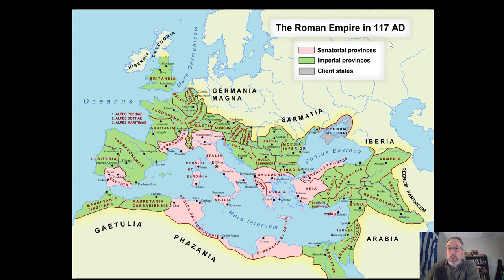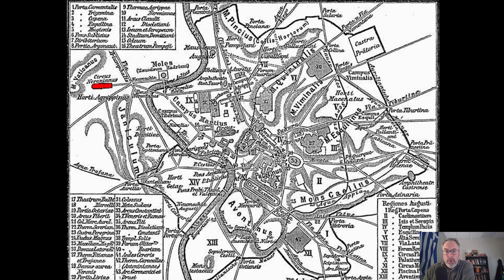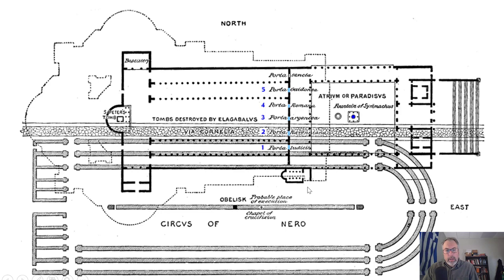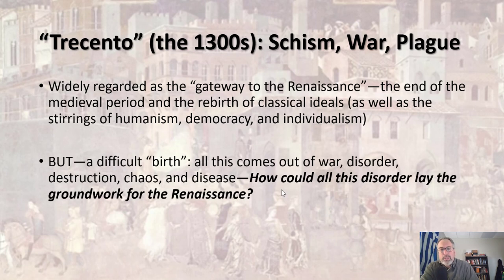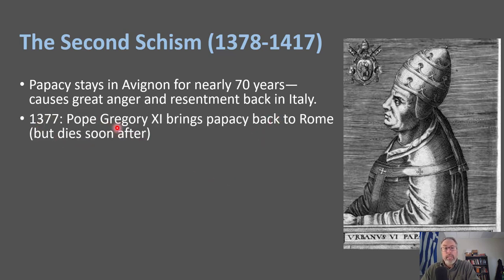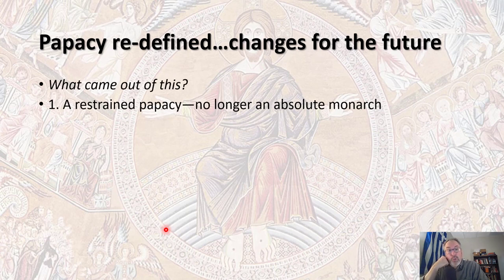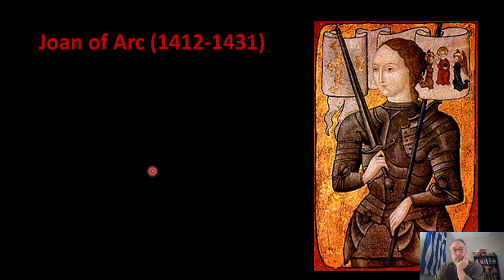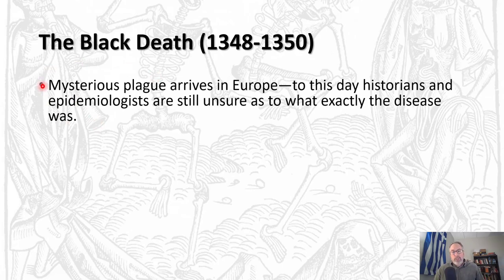The Trecento--SCHISM and WAR